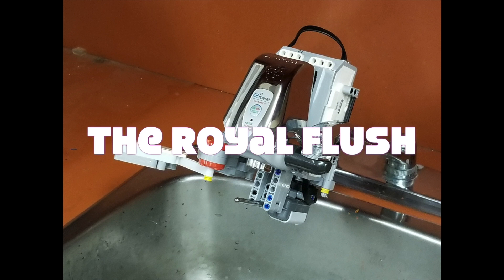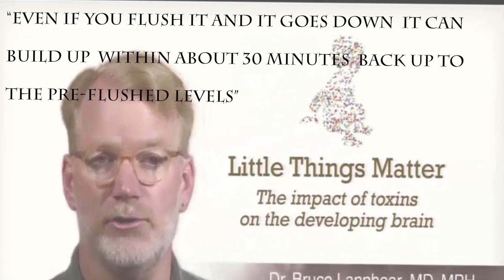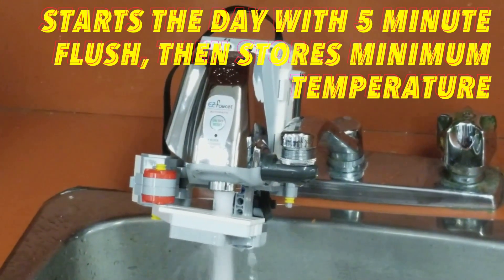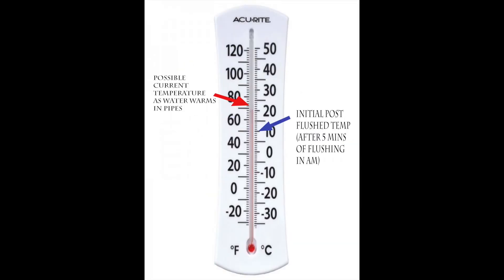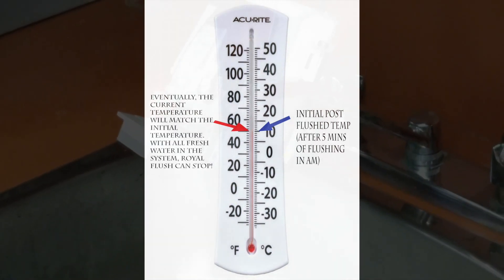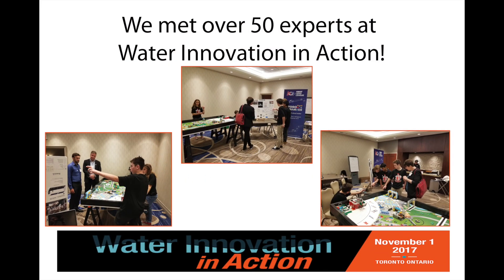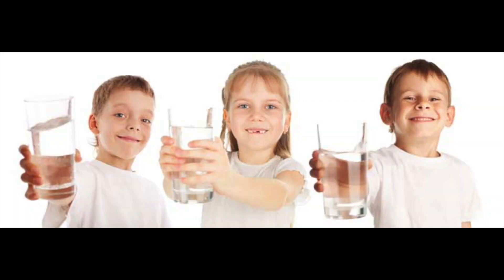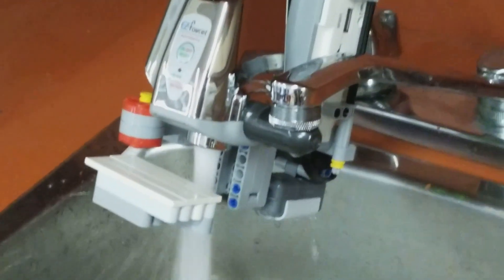Toronto elementary students aims to solve lead in water problem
A robotics team of grade 7 and 8 students at Glen Ames Senior Public School has developed an automatic flusher to help keep lead levels low in school drinking water throughout the day. Video by The Walking Lead (@the_walking_lead/Instagram)